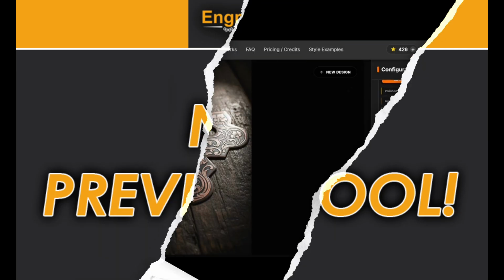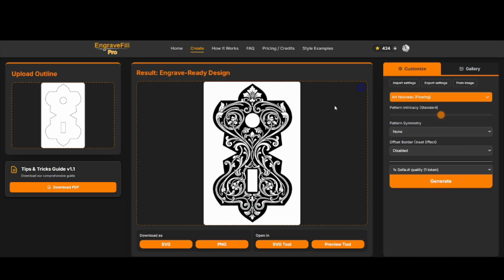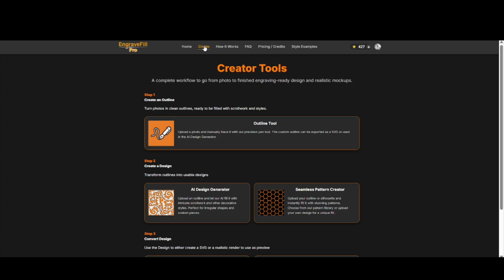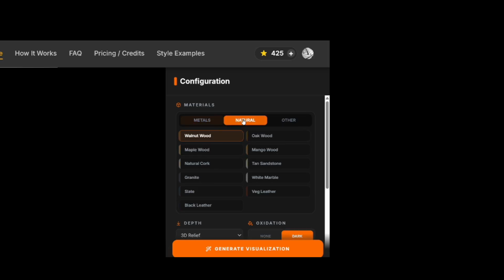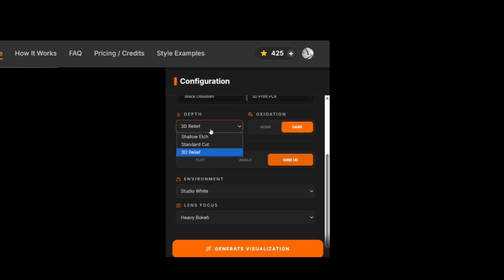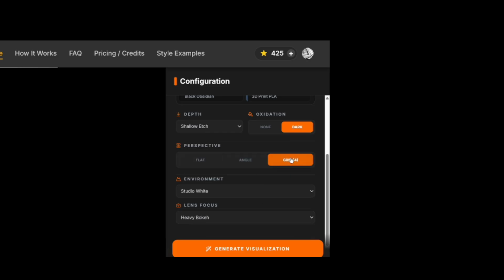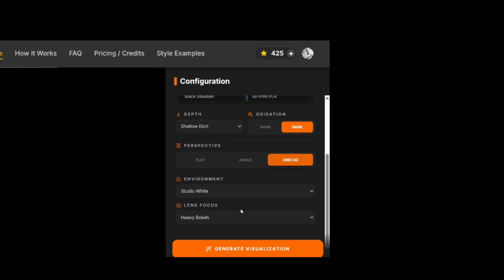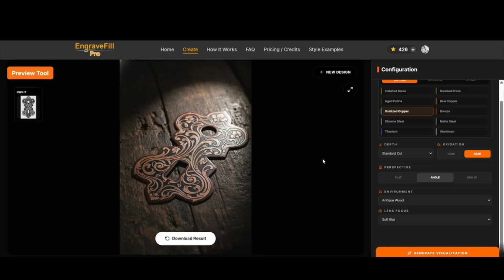Create Pro-Level Engraving Renders in Seconds with the Preview Tool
The Fast Way to Show Clients Realistic Engravings (No 3D Skills Needed)

In this video, we show you how to use the Preview Tool from Engravefill Pro to turn basic B&W engraving files into stunning, realistic renders. Whether you are working with wood, metal, glass, or stone, the Preview Tool helps your clients visualize the final product before the first laser hit the object.

Why use the Preview Tool?
If you run an engraving business, you know that clients struggle to imagine how a flat logo will look on a physical object. Our app solves that problem instantly.
• Realistic Textures: Choose from a library of materials (Gold, Wood, Slate, Acrylic, and more).
• Various Backgrounds: Set the scene to match your brand or the client's environment.
• Close More Sales: High-quality mockups build trust and increase conversion rates.
• Zero 3D Skills Required: No complex software like Blender or CAD—just upload and render.

This tool is built for laser engravers, CNC machinists, jewelry designers, and promotional product businesses who want to elevate their professional presentation.

Feel free to join our Facebook group for updates, tips and tricks!

Cheers Mark